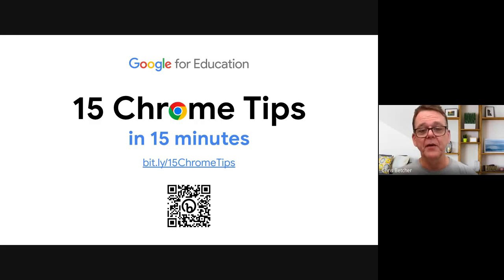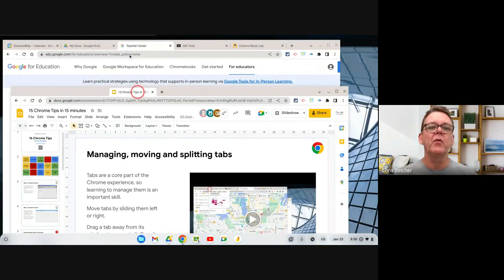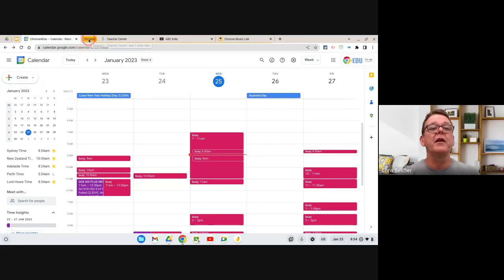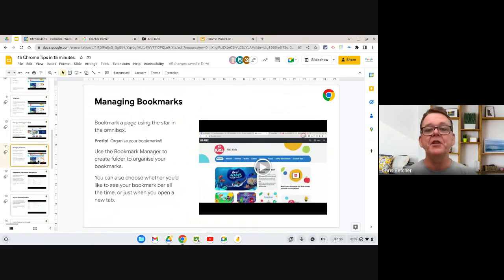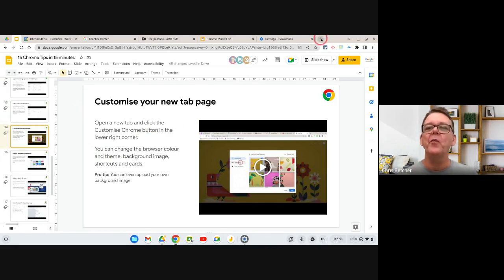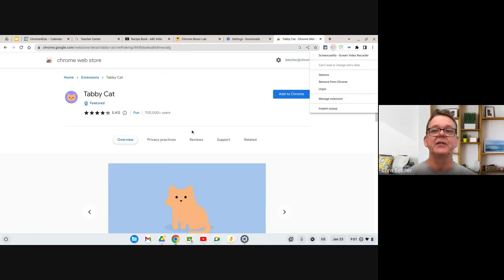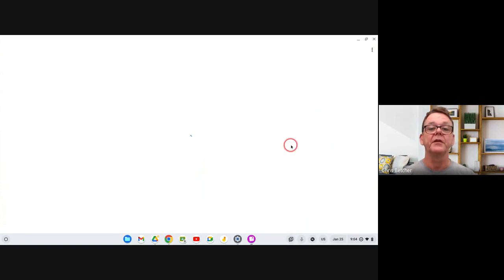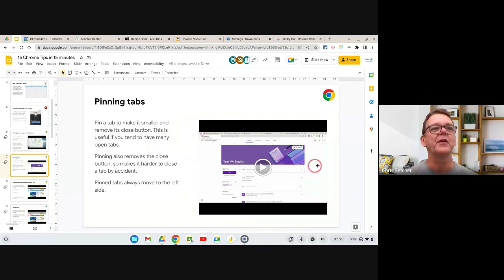15 Chrome Tips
Be more efficient and productive with these 15 awesome things you can do with Chrome. We'll show you things you can do in any Chrome browser, and also look at a couple of tips specific to users of Chromebooks.